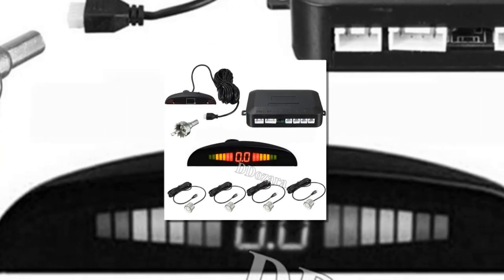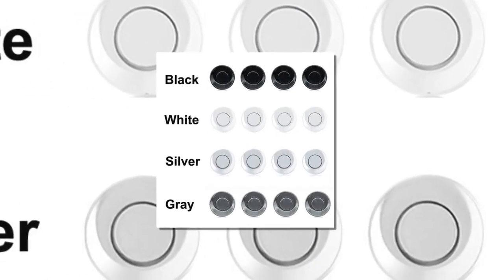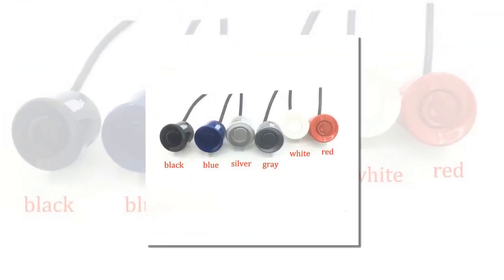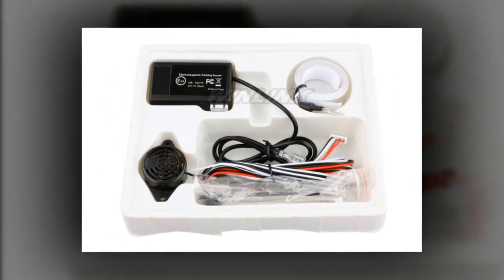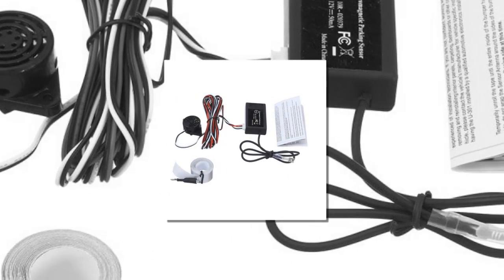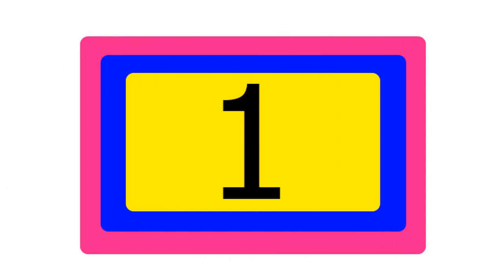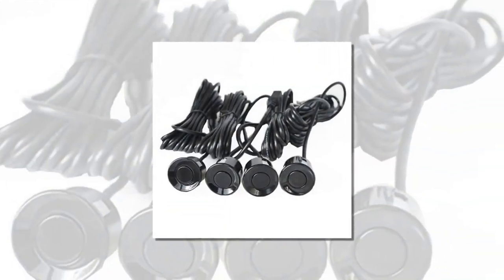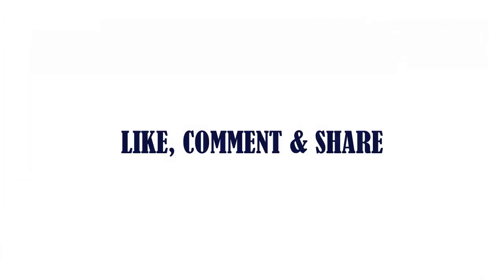5 Best Parking Sensors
5 Best Parking Sensors

5.Car Parking Sensors Parktronics 4 Black/Silver/White 22mm Flat Sensors Reverse Backup Radar Sound Buzzer Alarm Adjustable Sound

4.1Set Car LED Parking Sensor Kit Display 4 Sensors for all cars Reverse Assistance Backup Radar Monitor System

3.Hot Car Electromagnetic Parking Sensor No Holes\Easy install Parking Radar Bumper Guard Backup Reversing Parking System